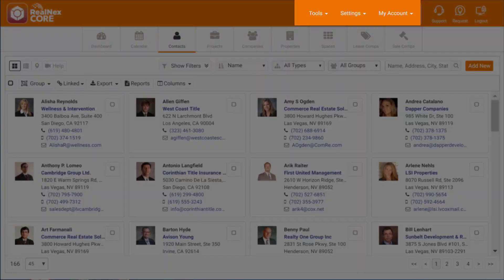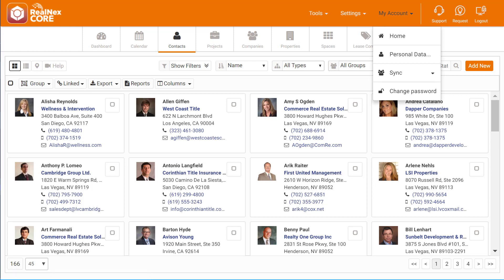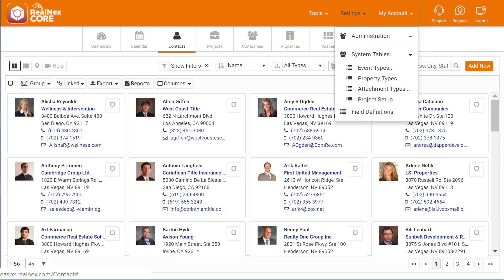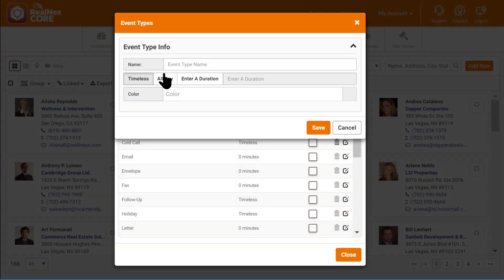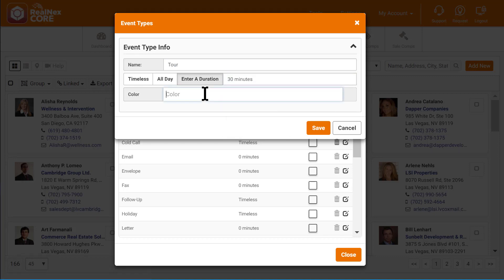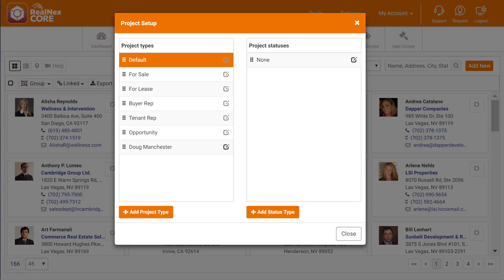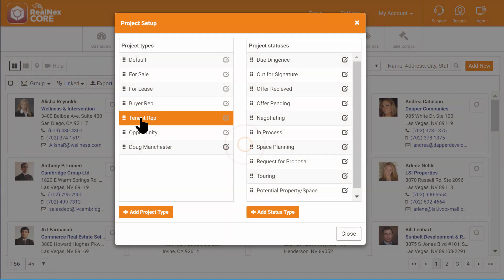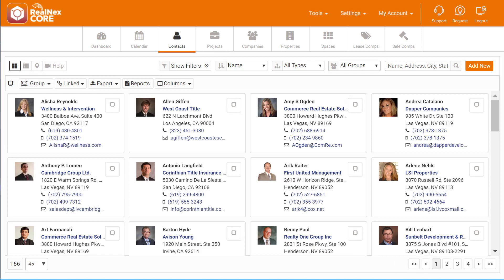CRM Menus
This video highlights some of the new features added to the RealNex CRM Menus in the January 2019 release. For more new features